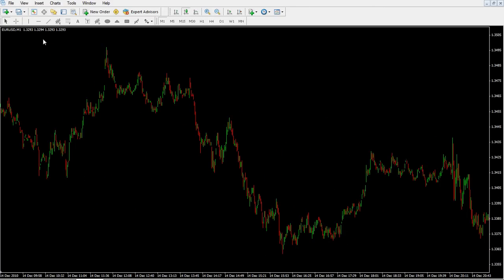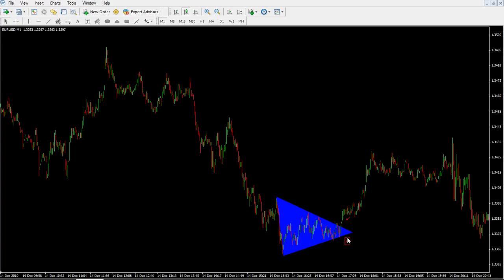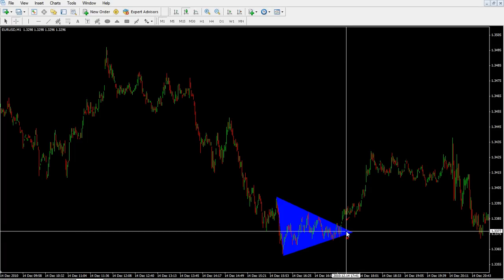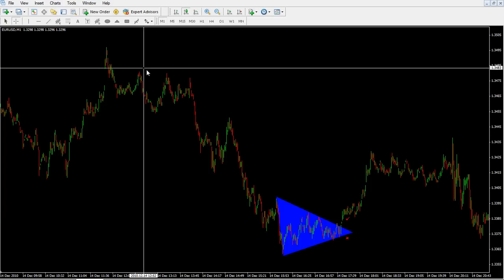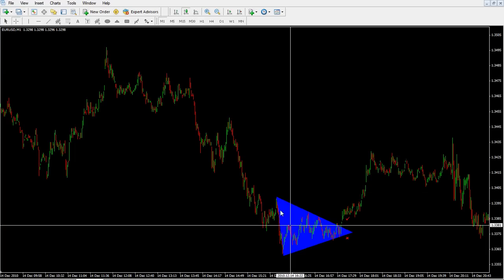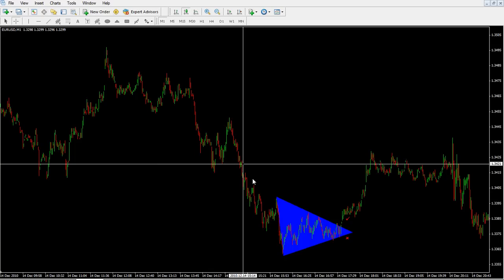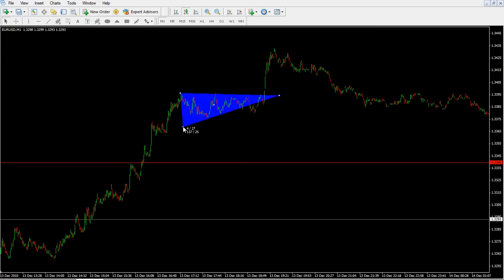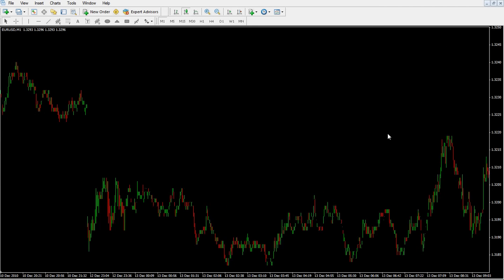Forex Training: 15.12.2010 1m chart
Forex training at 1 minute chart